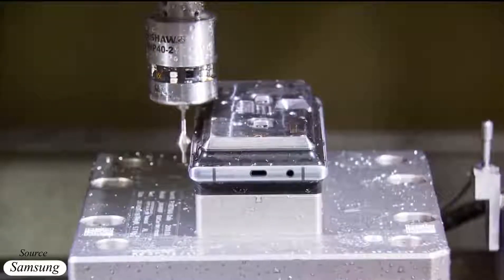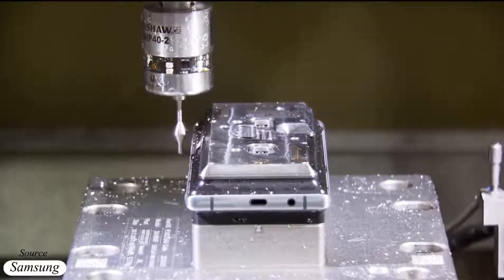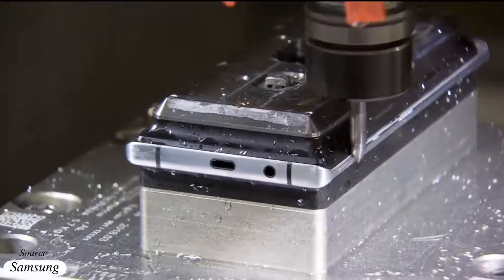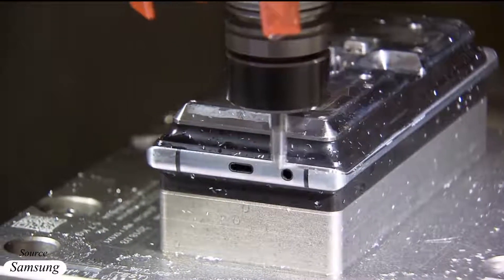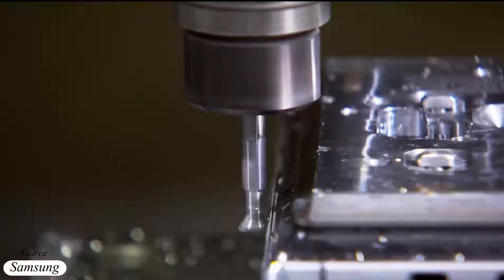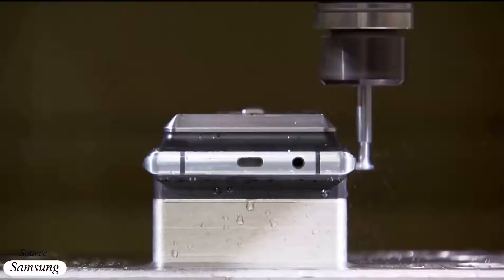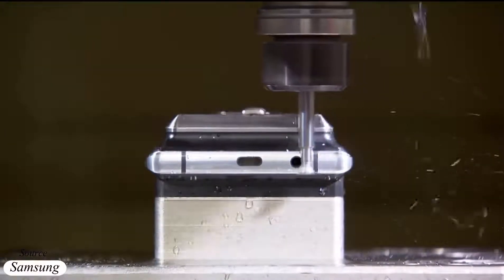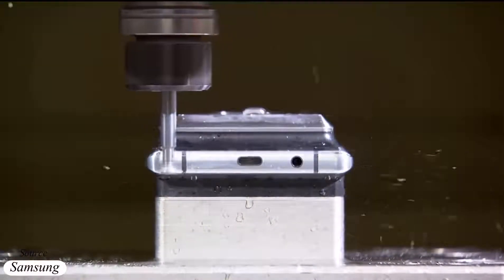How Samsung Make flagship devices like note 9 and s9